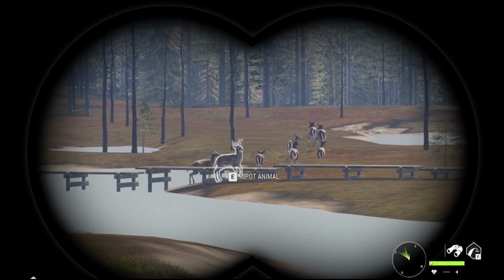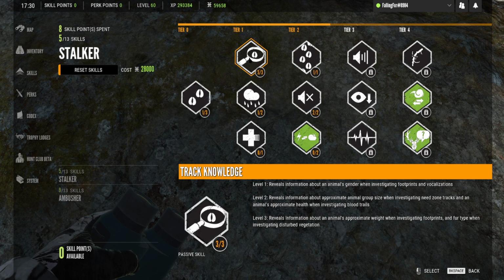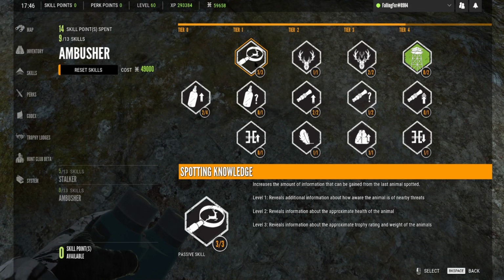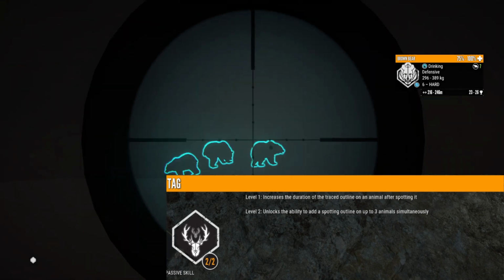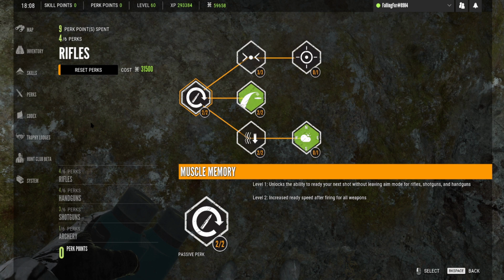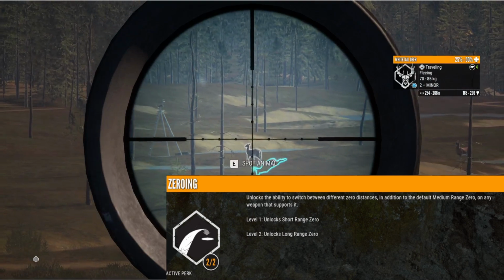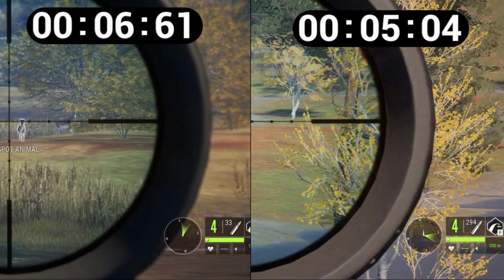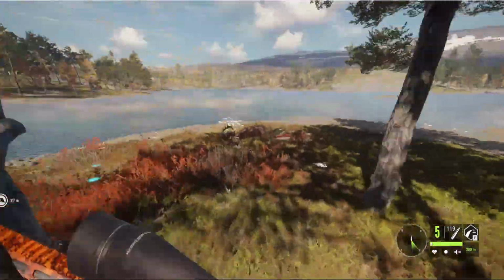Skills & Perks - Only The Ones you NEED for cotw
Welcome to Falling Fur's channel

Falling Fur has !Bucks, You earn bucks in chat so talk away not only to Falling Fur but other viewers!
!Bucks = Current bucks you have
!redeem Howl (30bucks)
!redeem Goof (100bucks)
!redeem Gold (100bucks)
!redeem Diamond (150bucks)
!redeem G1 (200bucks)
!redeem Shoutout (250bucks)

 • NEFFEX: Popular Songs [Copyright-Free]